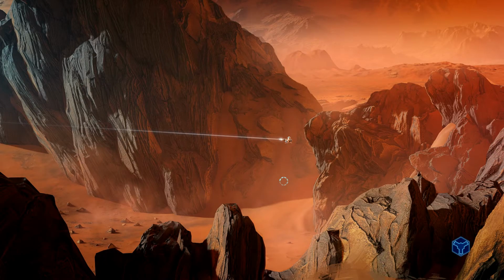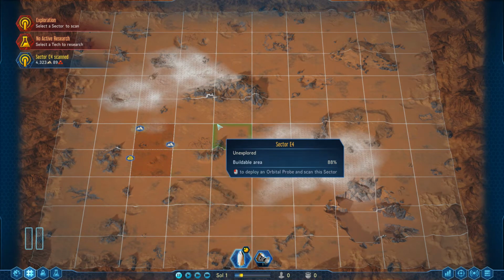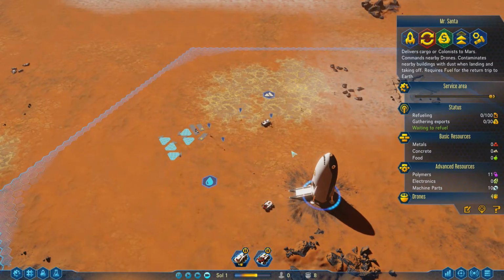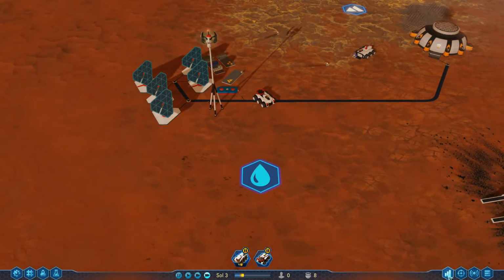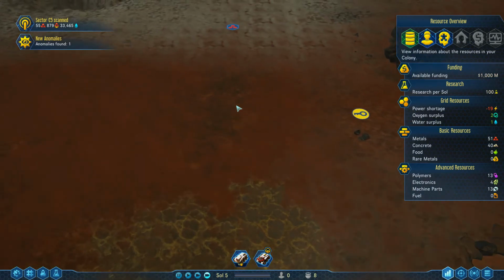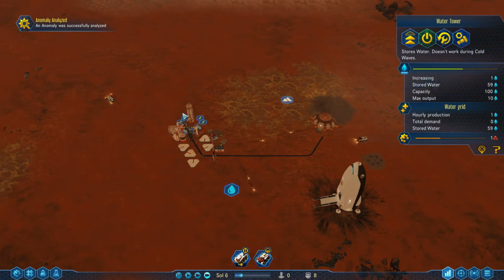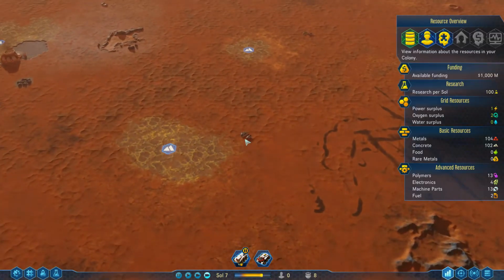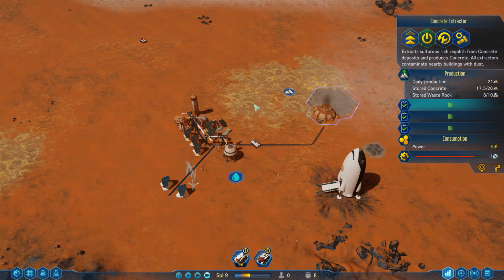Surviving Mars | Project Santa | Ep1: Project Santa